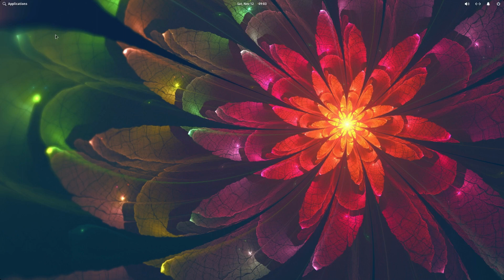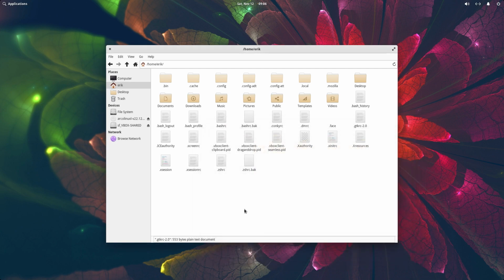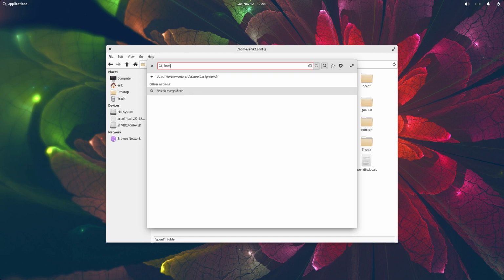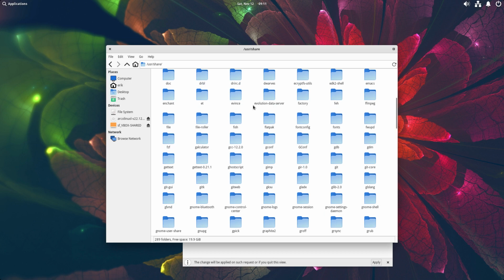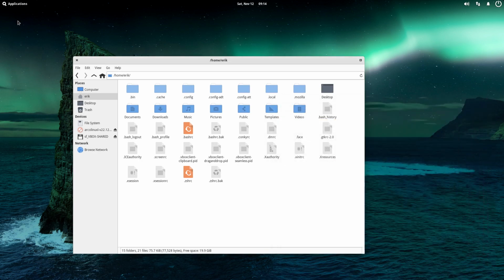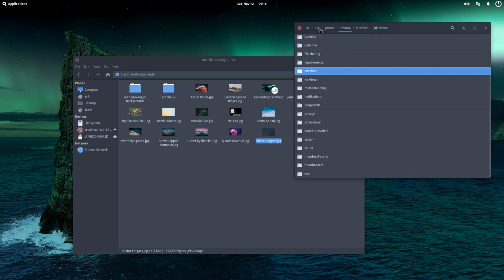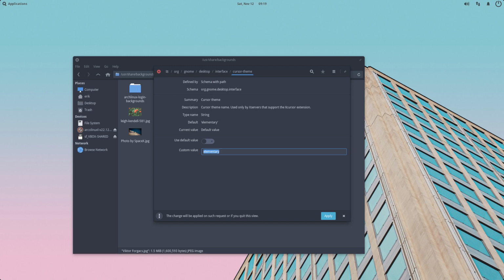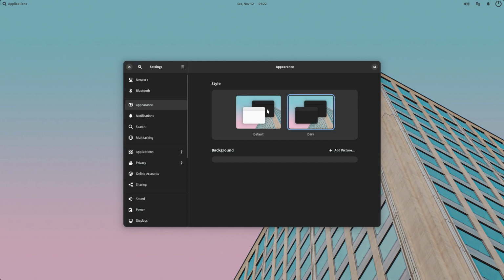ArcoLinux : 3070 Pantheon on Arch - trying to change wallpaper, theme, icons and cursor - dconf